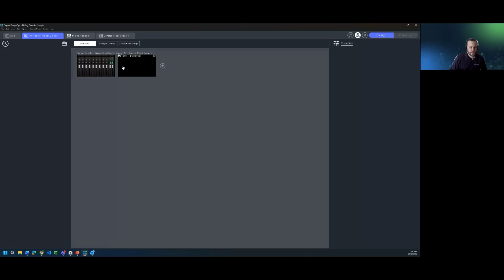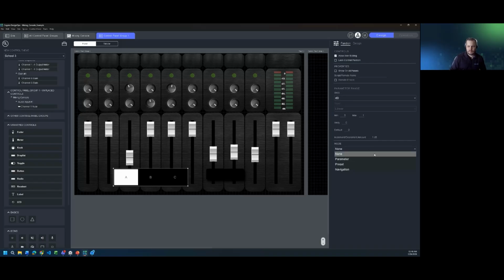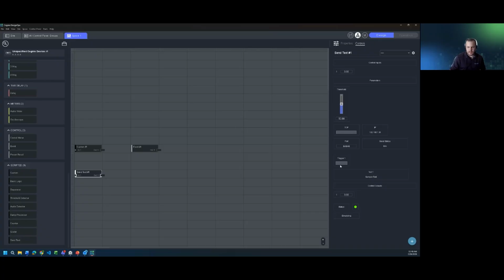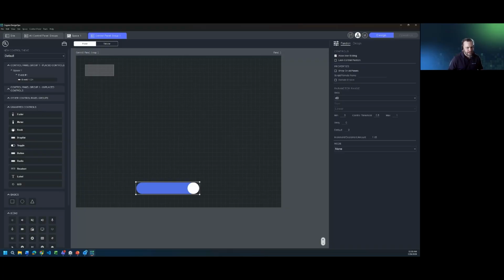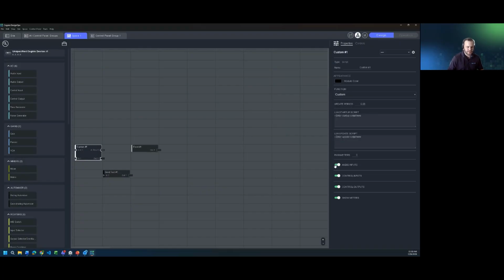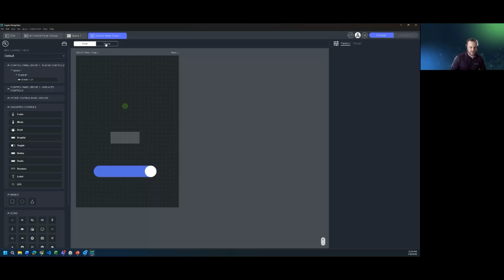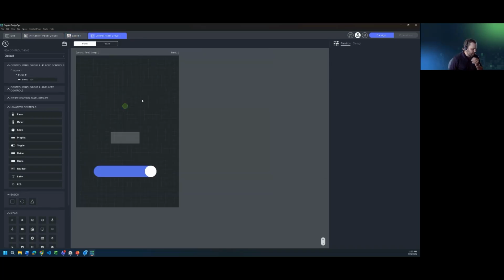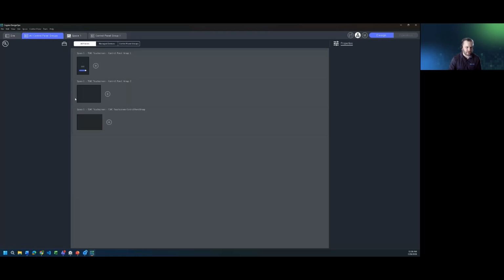Cognio Platform - 3rd Party Device Feedback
Setting up to received 3rd party device feedback in Cognio DesignOps